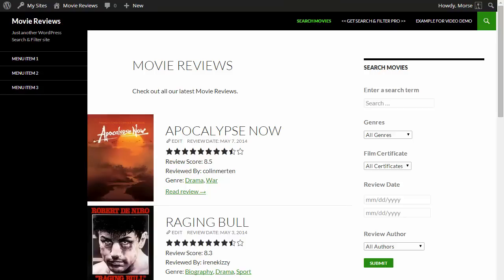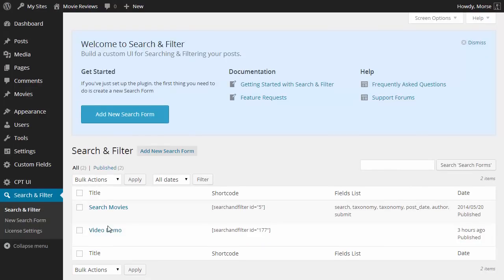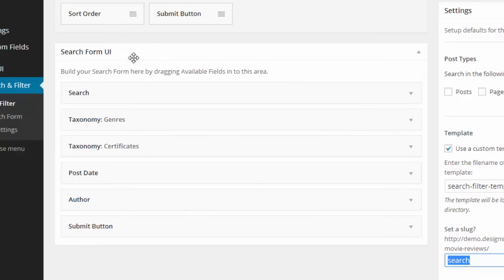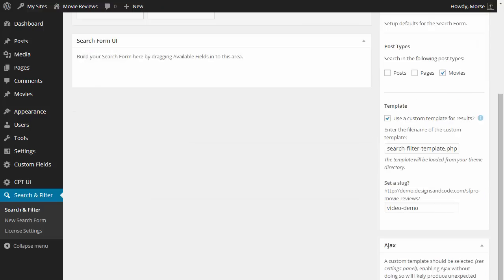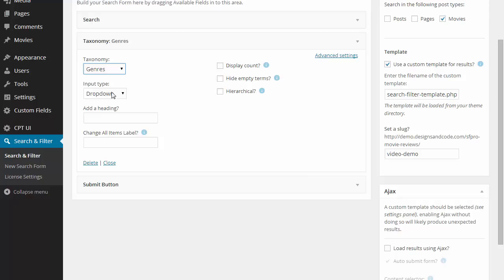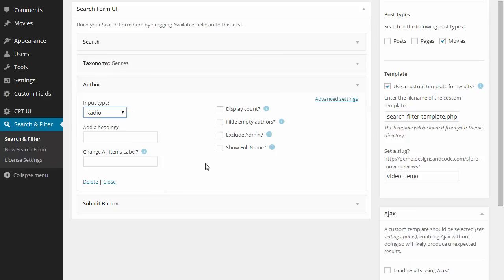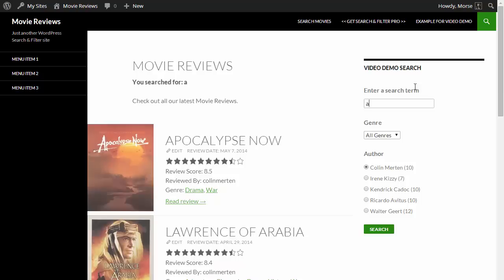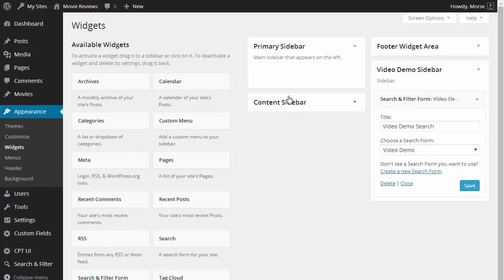Search & Filter Pro - Demo Video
Brief demo video covering the base functionality of Search & Filter Pro.

Search & Filter Pro allows you to add WordPress meta data and taxonomy filters for your WordPress site, allowing users to search by post meta, taxonomies, authors, post types, post dates and more.